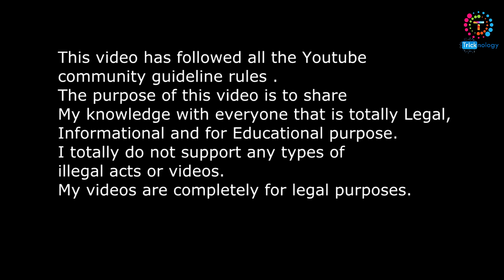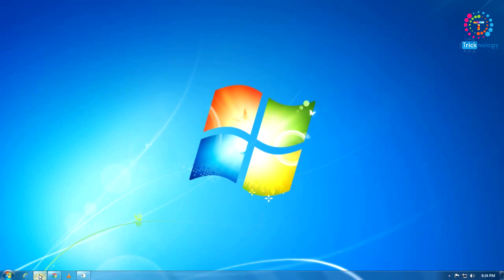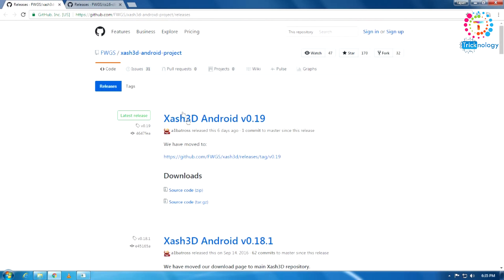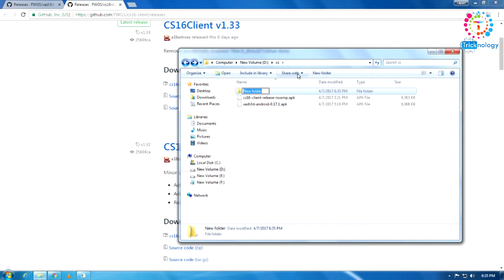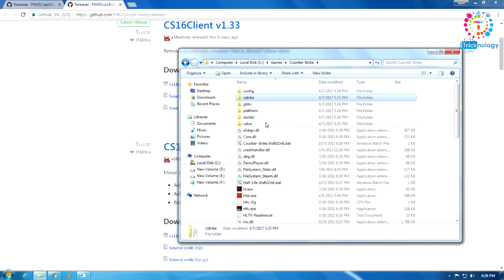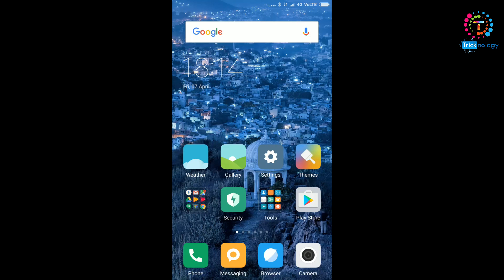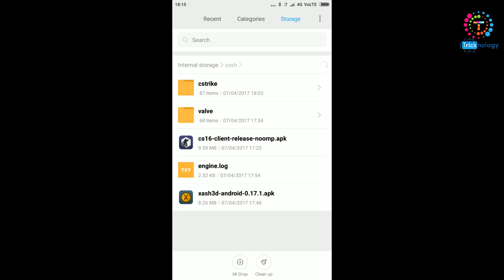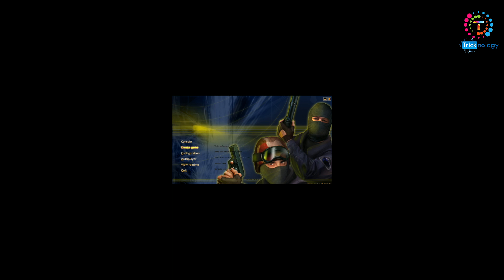How To Play Counter Strike 1.6 Game On Your Android Mobile Phone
In this video i was shown you how you can play counter strike 1.6 Computer game on your android Mobile Phone.
if you will get any types of error regarding this then please comments below .